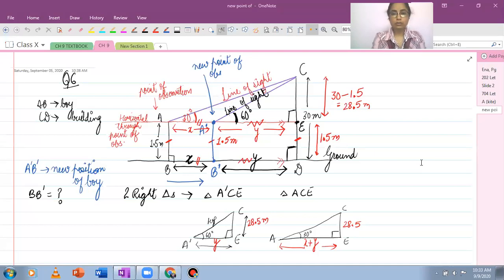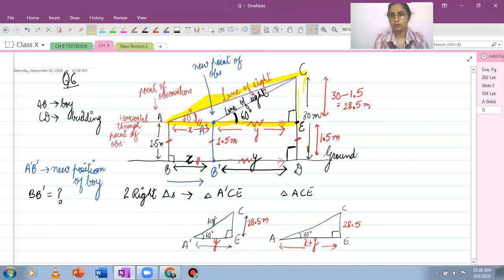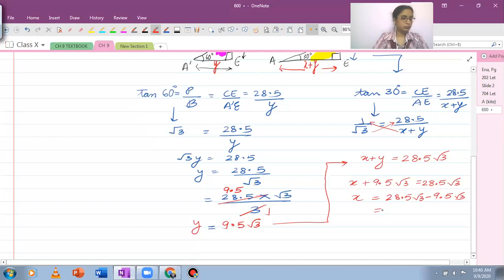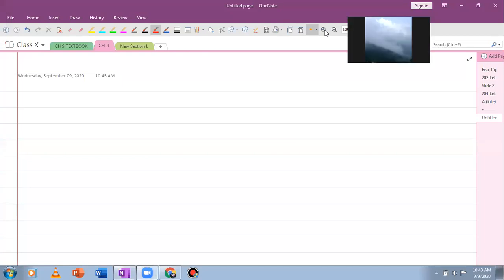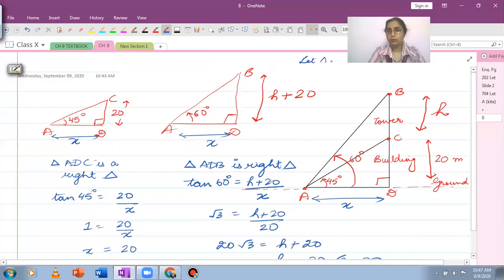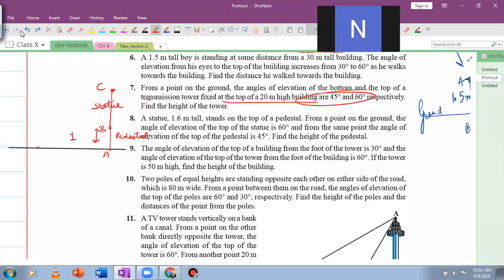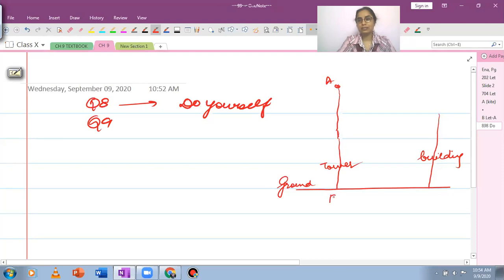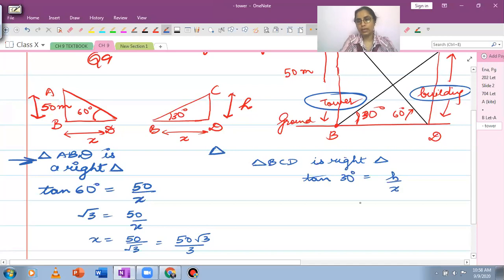Class X~NCERT~Ch 9 [Part III]